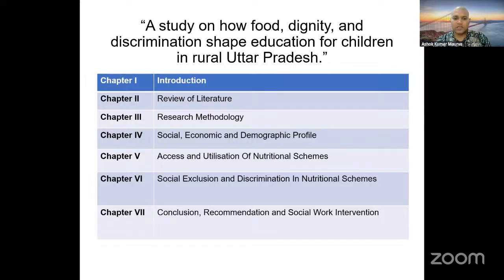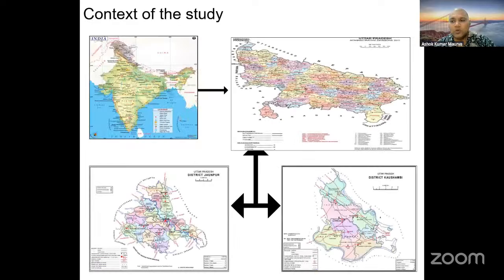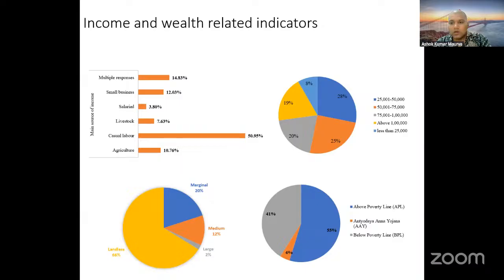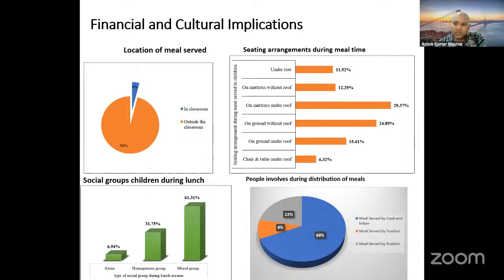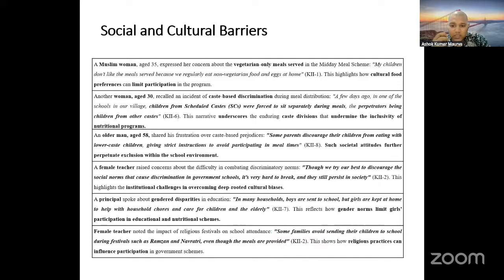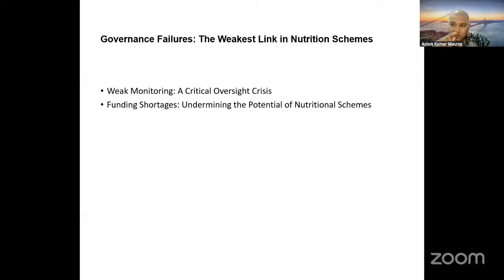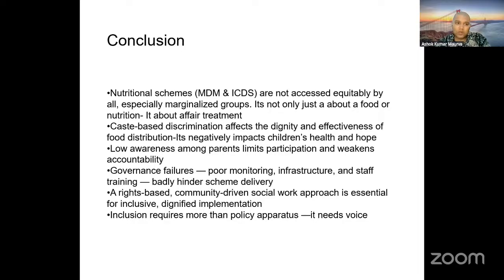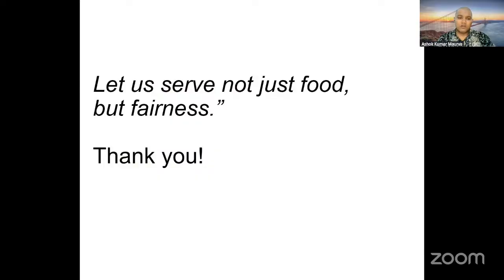Utilisation of Nutritional Schemes in Schools and Anganwadi Centres: A Study of Uttar Pradesh